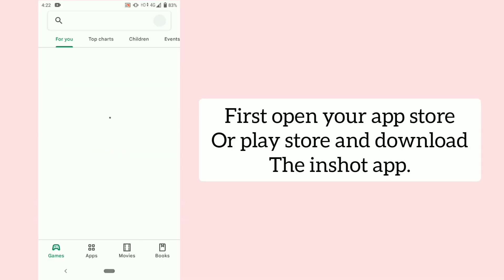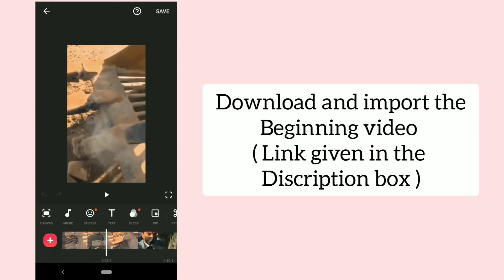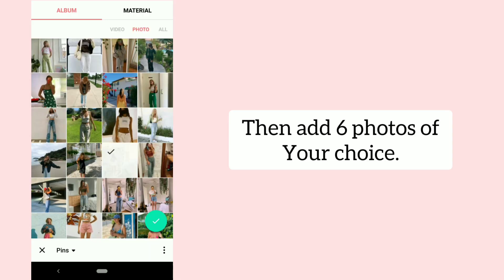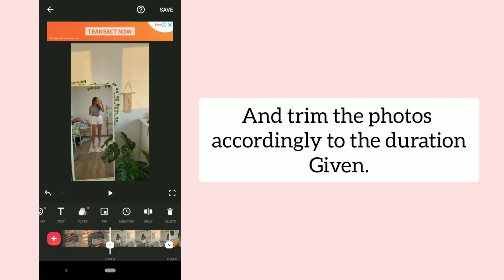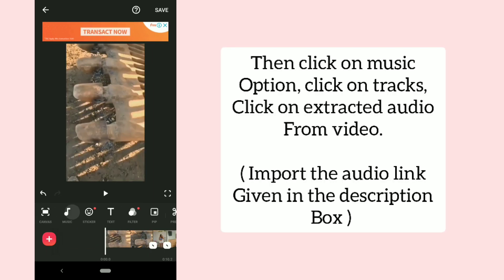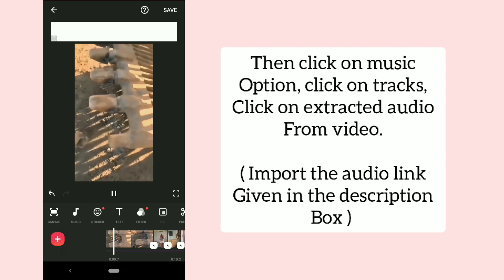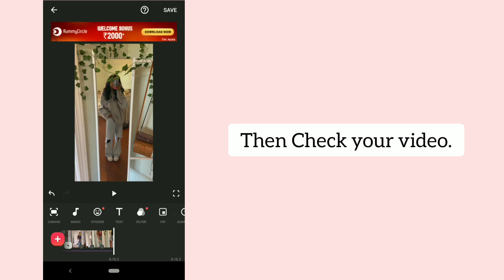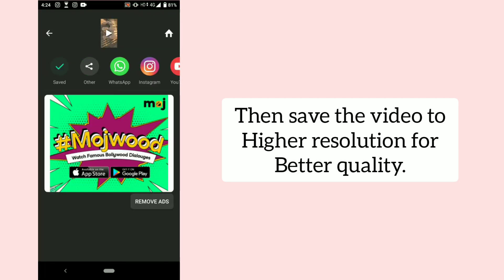abd2hel original audio reels trend Tutorial | Metal hitting Reels trend |meghna_bam viral Reel Trend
Hello everyone,

In this video I will show you how to edit the @abd2hel original audio reels trend Tutorial | Metal hitting Reels trend tutorial | @meghna_bam viral Reel Trend tutorial.

watch the video till the end and read the captions for better understanding.

@abd2hel original audio reels trend Tutorial.
@meghna_bam viral Reel Trend tutorial.
Metal hitting Reels trend tutorial.
Beginning video of metal hitting trend.

 🏷️  USEFUL LINK

( Special credits to : @astrida_03   on Instagram for using the preview video ) and @adb2hel for thumbnail photo used.

🎵MUSIC CREDITS

New reels trend 2022
New Instagarm trend Tutorial
trending reels on instagram
new reels trend
latest reels trend Tutorial
new Instagarm reels video editing instagram
new reel tutorial
instagram reels full tutorial
instagram new viral reel tutorial
edit insta reel video instagram reel
 new video tutorial
reels video me effect kaise lagaye
how to make new Instagarm Reels
instagram reels editing video
 instagram reel video kaise banaye
inshot video editor aap Instagarm
Reels Video vn Tutorial
viral capcut video editing tutorial,
 tiktok capcut trend,
 new tiktok trend editing,
photo video editing tutorial,
 viral tune video editing,
tiktok viral tune video editing,
tiktok trend editing

#️⃣ HELPING TAGS